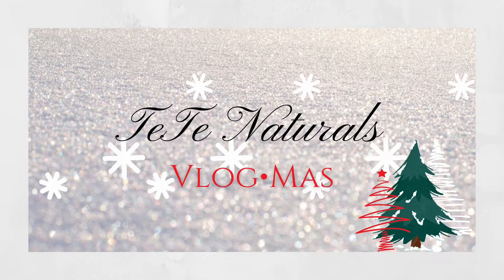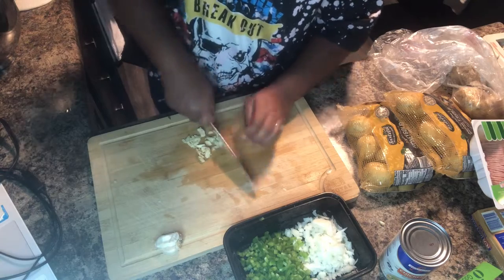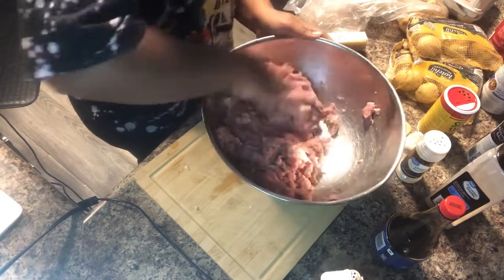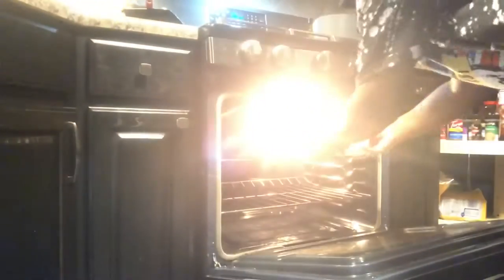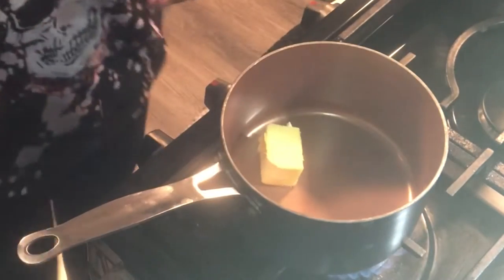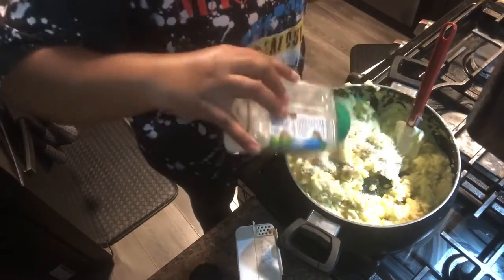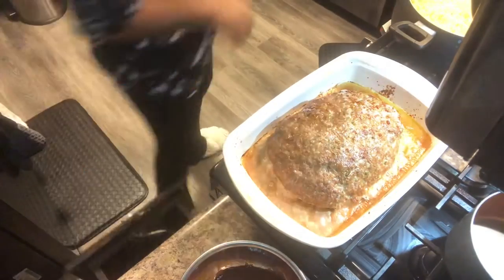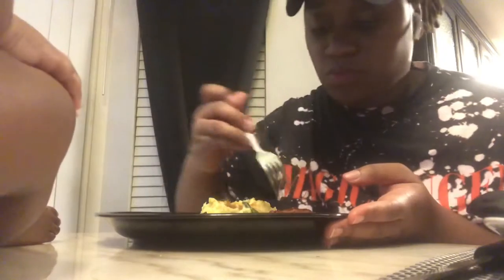Mhmmm... Meatloaf Mash Potatoes && Green Beans | Cook w Me | TeTe Naturals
Its ya girl TeTe and I've been wanting to do a Cook w Me video for the longest. I'd say since I've started my channel so here we areeeee! In todays video I whipped up some meatloaf which was super flavorful and sooo moist, super creamy mash potatoes and crunch of the crunch green beans! I hope you all enjoy! If you do you know what to do! I'll see you in my next video 💋

Mission Statement
~ For Natural Queens stepping on the scene. Embracing beauty and grace that need to be seen!
                              - Tete Naturals

Name: Latia
Location: St. Louis, MO / Belleville, IL
Age: 25 (twenty-fine)
Birthday: Sept. 1

Equipment / Editing
iPhone X
iMovie / Adobe Premium Rush
Canva
Mojo